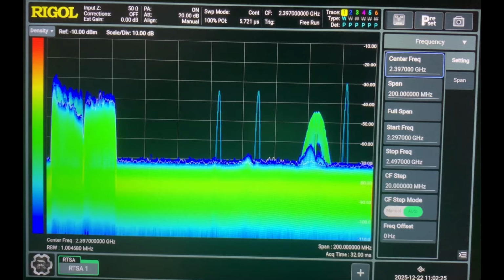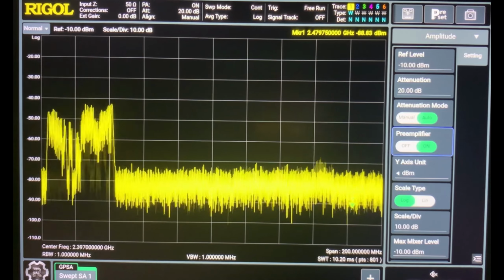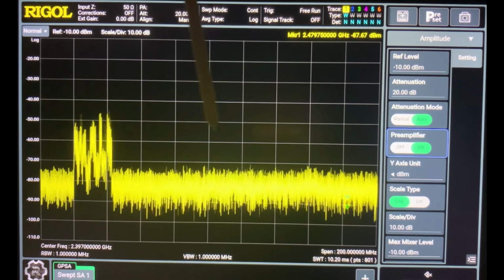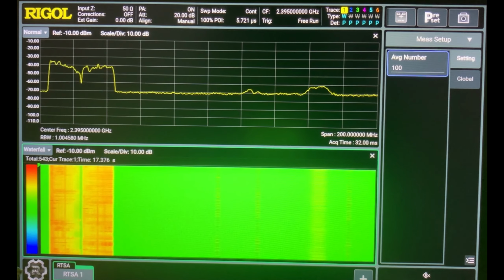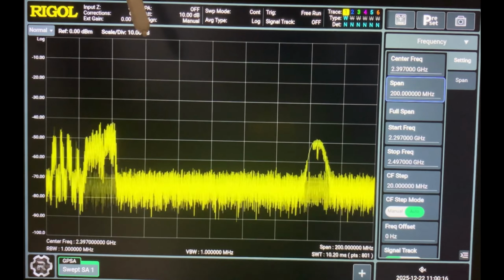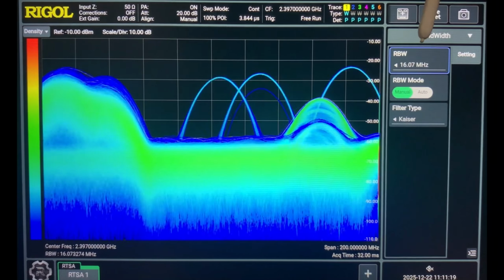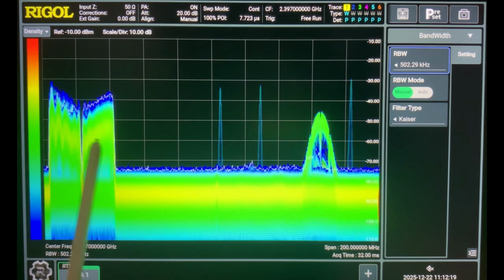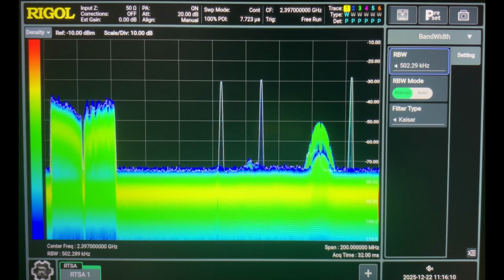Why Your Spectrum Analyzer Misses Signals (Real-Time vs Normal Mode)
Why do some RF signals completely disappear in normal spectrum analyzer mode?
This video explains why — and how real-time spectrum analysis reveals what you’re missing.

You’ll see why normal sweep-based spectrum analysis can miss bursty or intermittent signals, and how RTSA solves that problem.

This video is designed as a practical, beginner-friendly introduction to RTSA, without unnecessary theory or math.

What real-time spectrum analysis actually means (in practice)
Why normal spectrum mode can miss short-duration signals
The key difference between sweep-based analysis and real-time coverage
How to tell if you are really operating in RTSA mode
Common misunderstandings about resolution vs visibility
When RTSA is useful — and when it is not

RF engineers and technicians
Students learning spectrum analyzer fundamentals
Anyone using (or planning to use) a real-time spectrum analyzer
Viewers who already understand basic spectrum analysis and want to go further
If you are completely new to spectrum analyzers, start with the RBW & VBW beginner guide first (linked below).

▶️ More Rigol RSA6265 tutorials coming next:

Real-time persistence & waterfall interpretation
Practical RTSA use cases (interference, burst signals)
Limitations of RTSA you should understand

real time spectrum analysis
RTSA explained
spectrum analyzer real time vs normal
burst signal spectrum analyzer
real time spectrum analyzer tutorial
normal spectrum analyzer misses signals
RTSA waterfall explained
RF burst signal detection
real time spectrum analyzer basics
spectrum analyzer sweep vs real time
Rigol RSA6265 tutorial
RF measurement fundamentals
spectrum analyzer beginner to advanced

🧩 Chapters
00:00 Introduction
00:31 What “Real-Time” Really Means
02:10 Why Normal Mode Misses Signals
03:04 RTSA Display Types
05:11 Simple Demo: Same Signal, Different Modes
06:18 Key RTSA Settings (Only Essentials)
08:33 When RTSA is Useful - and When It Is Not
09:20 Summary

 ⚙️ Equipment used
Rigol RSA6265 Spectrum Analyzer
Real RF signals (no simulation)
(This equipment was provided on loan for educational content.

Have you ever seen a signal “disappear” on a spectrum analyzer?

📌 Series note
This video is part of an RF measurement fundamentals series, focused on:
Clear explanations
Real instruments
Practical measurement thinking

The spectrum analyzer used in this video was loaned by a distributor for demonstration purposes. No payment or editorial control was involved